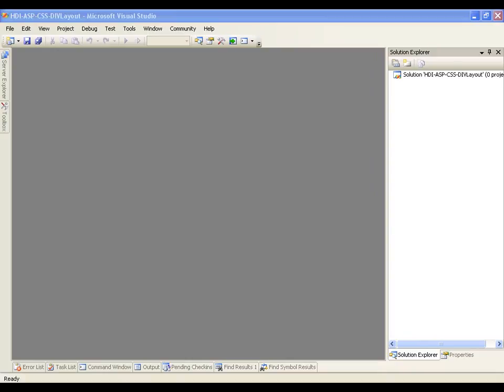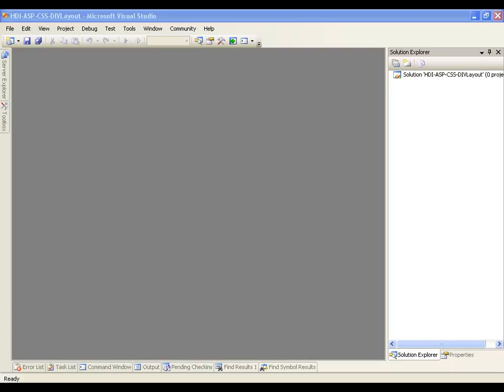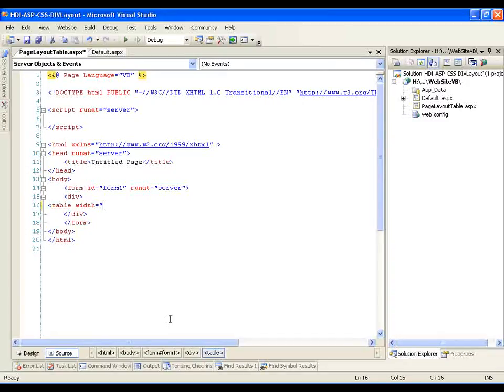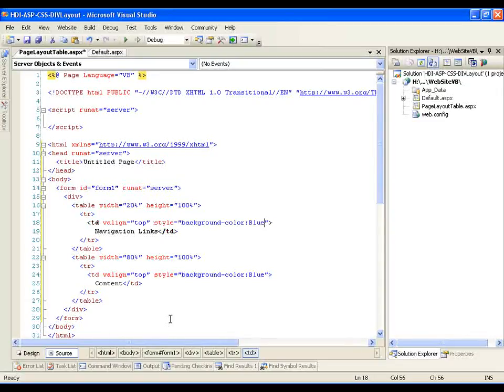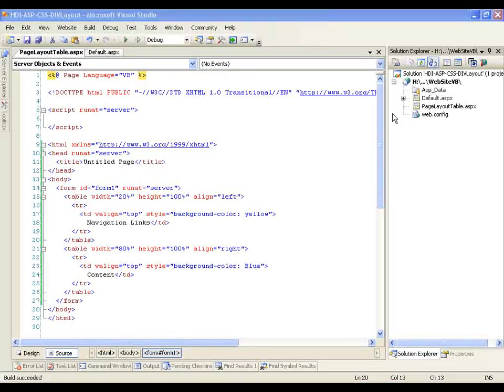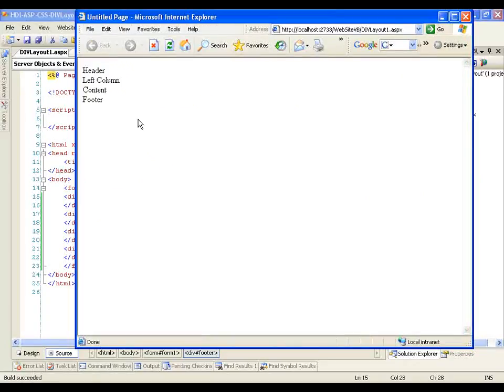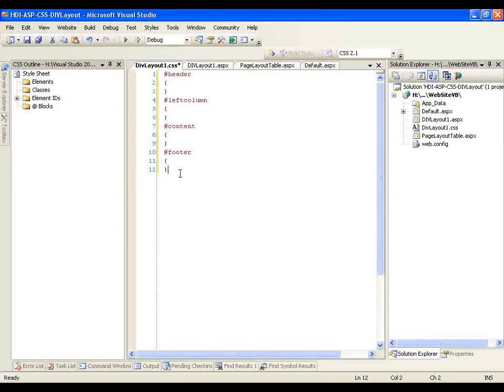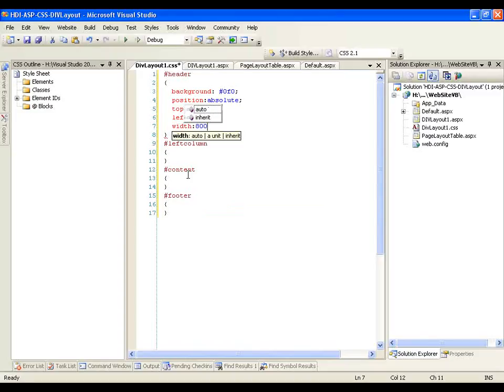17-WinVideo-ASP-DIVLayout_chunk_1